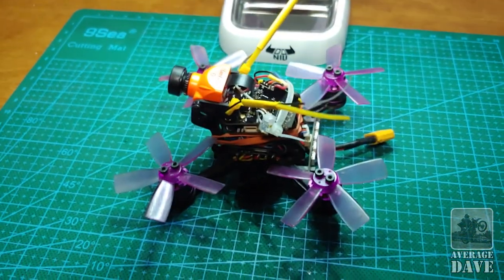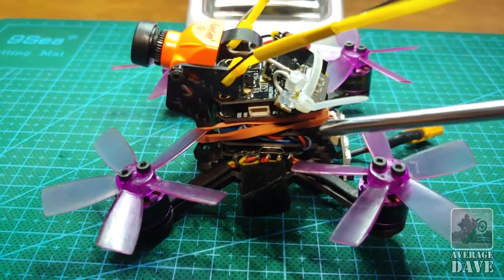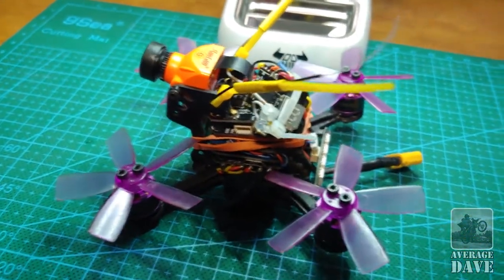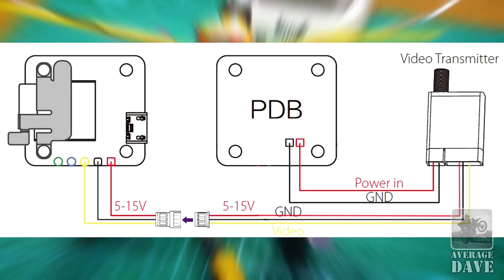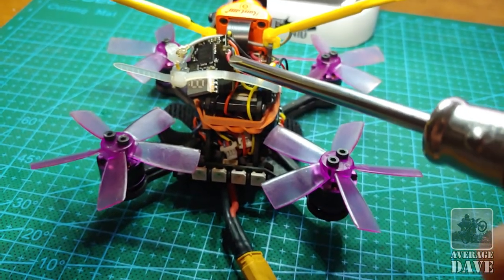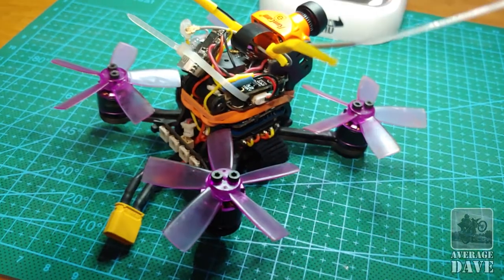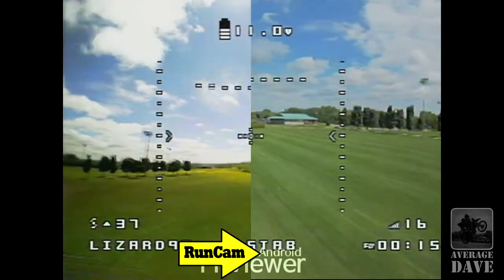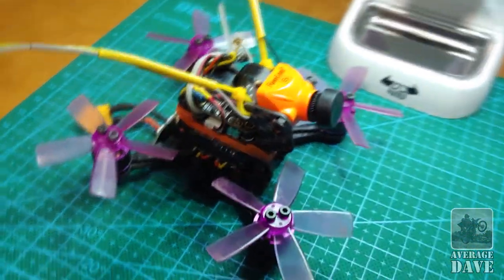Lizard95 & RunCam Split Mini - Setup/install & Test!!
Using the base components, I modified my Lizard95 to carry a RunCam Split Mini so I can film in 1080p. I cover my setup design, problems, wiring and more. I also compared the stock camera versus the RunCam. Enjoy!